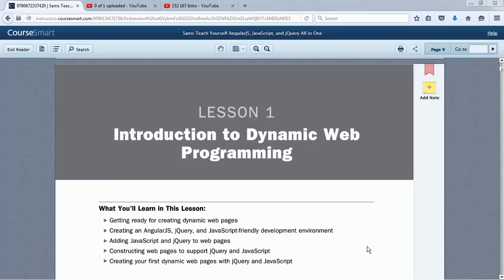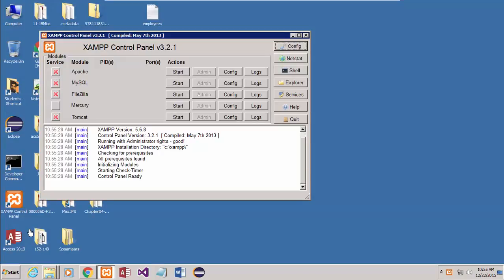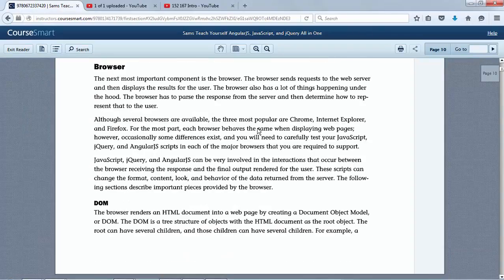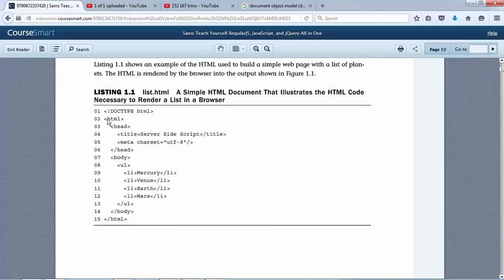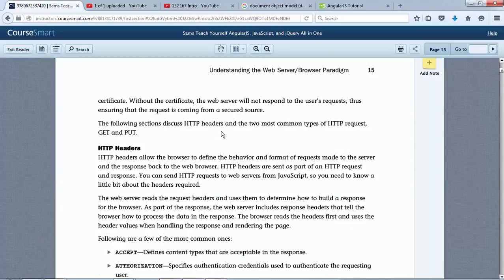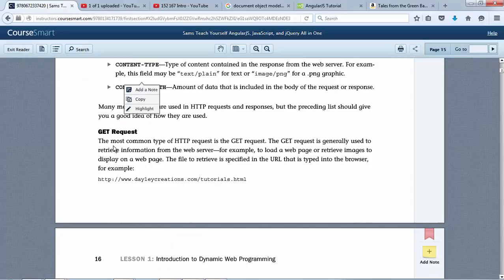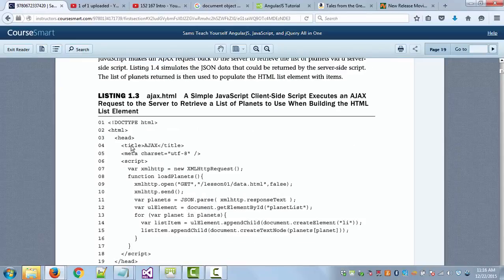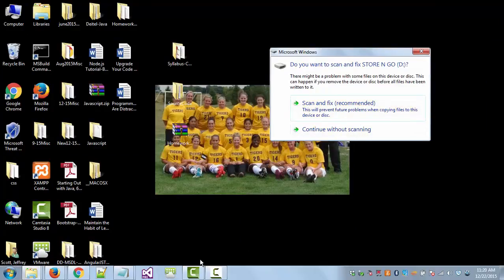AngularJS, JavaScript and jQuery - Chapter01